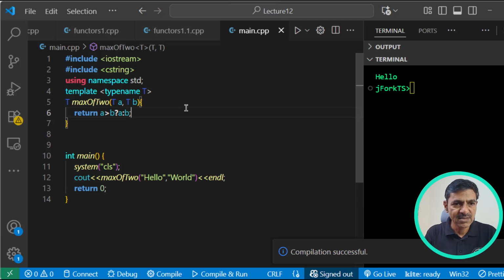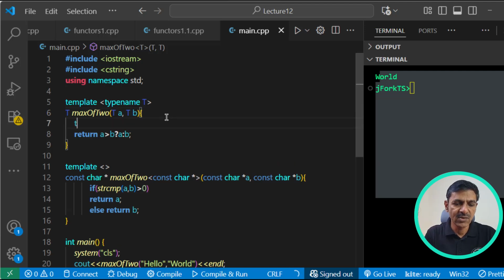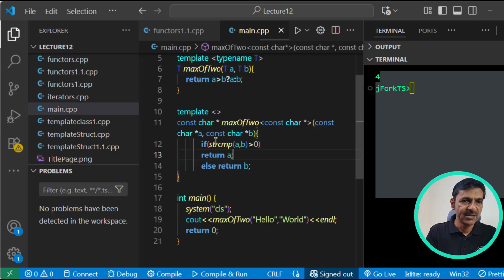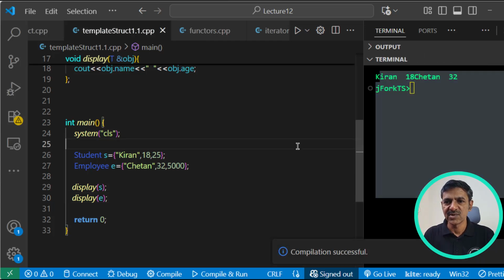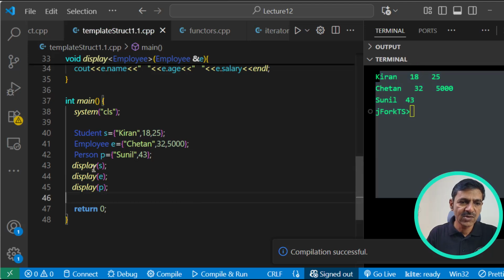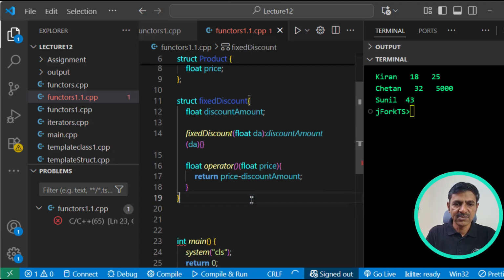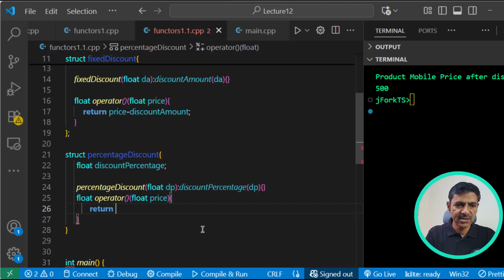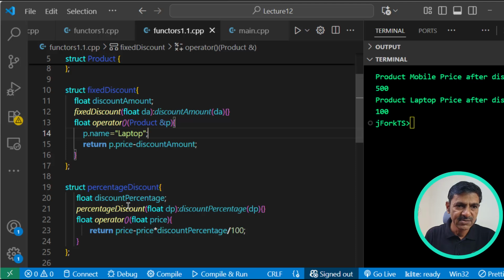Template Specialization and Functors in C++